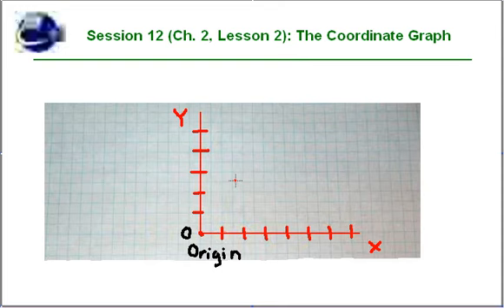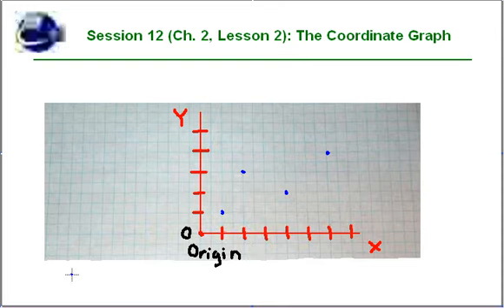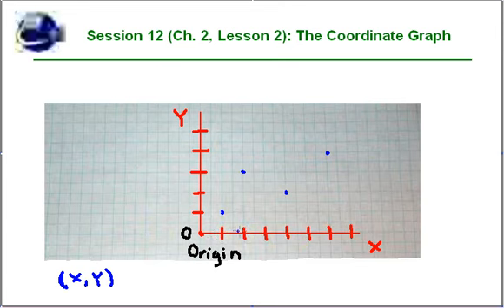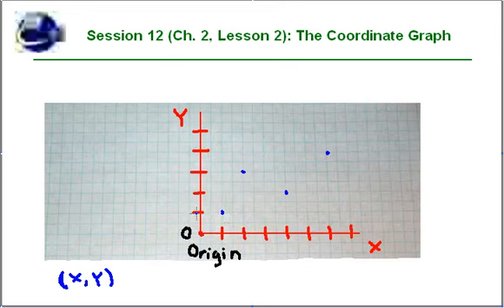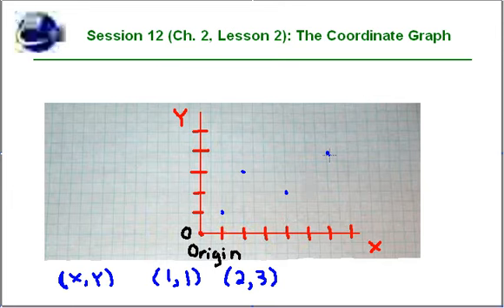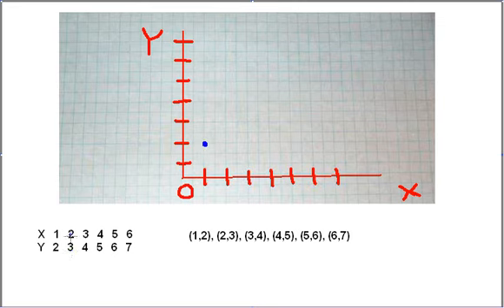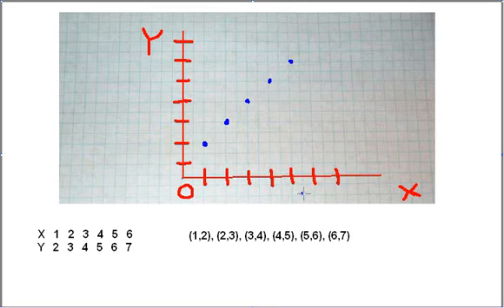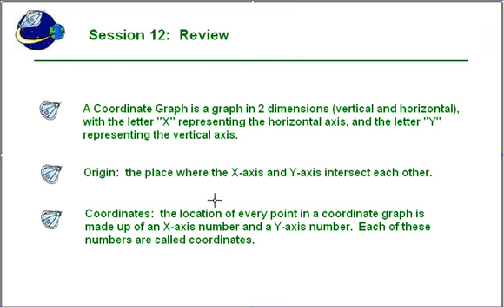012-Alg1 (Ch 2-2) Coordinate Graph.wmv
Graphing with a coordinate graph.